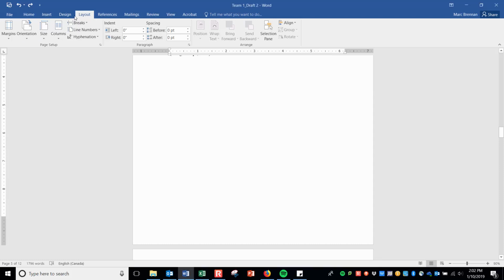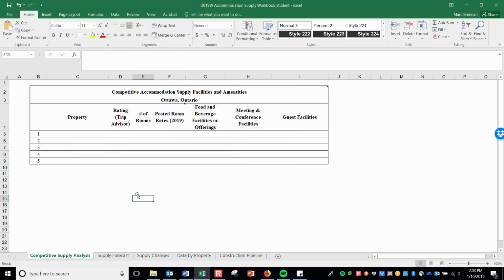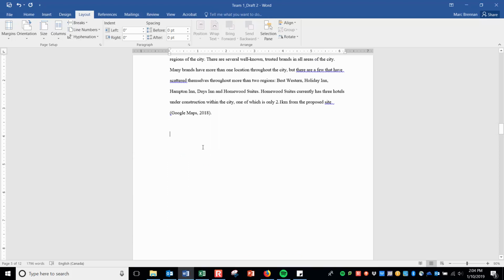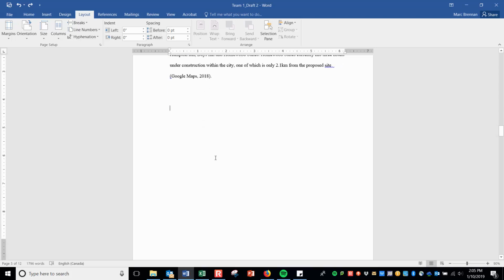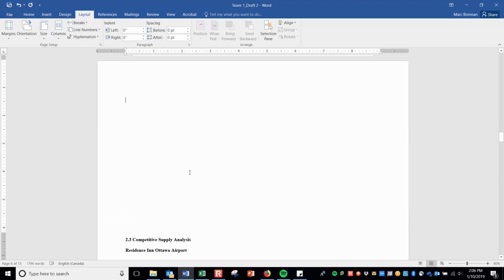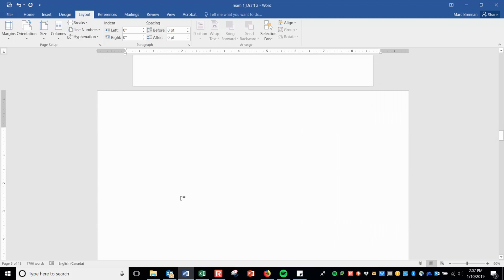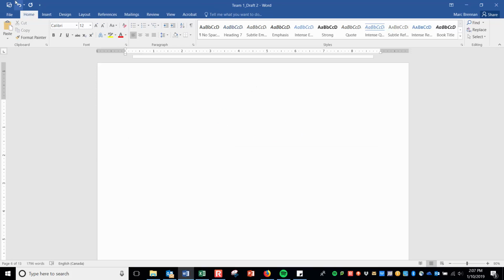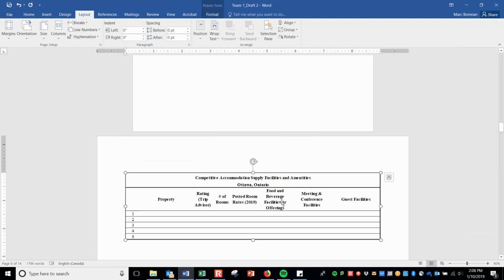Demo on how to go from Portrait to Landscape and back to Portrair mode in Word